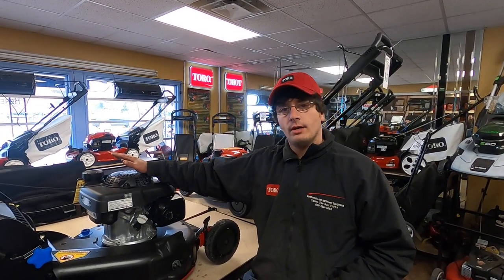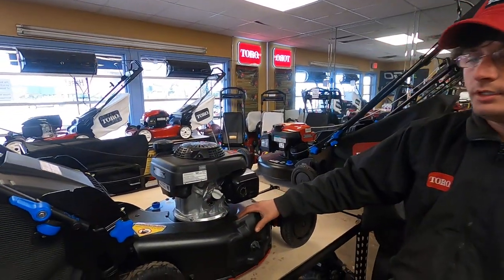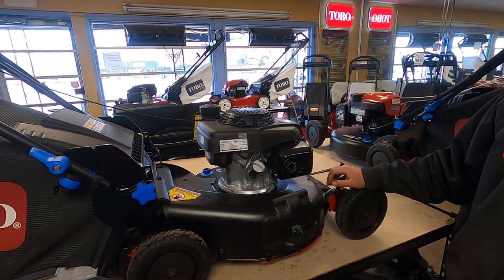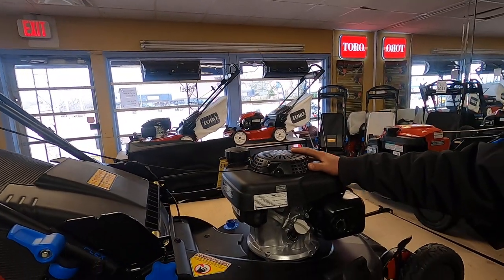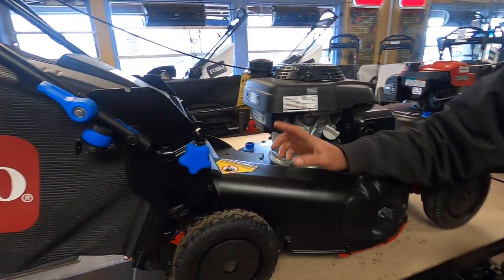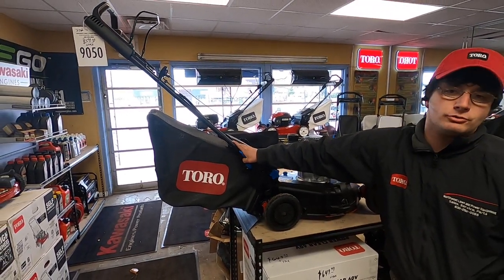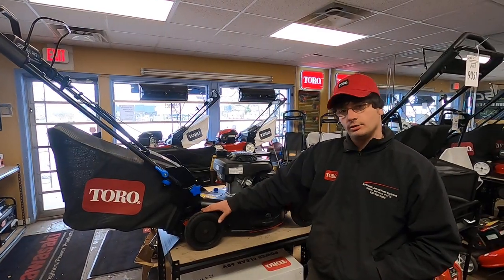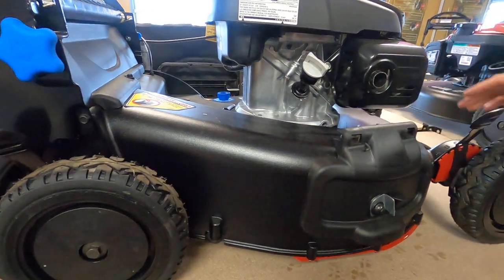Northwest Lawn and Power has the 2020 Toro Super Recycler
Information about the 2020 Toro Super Recycler.

Northwest Lawn & Power Equipment